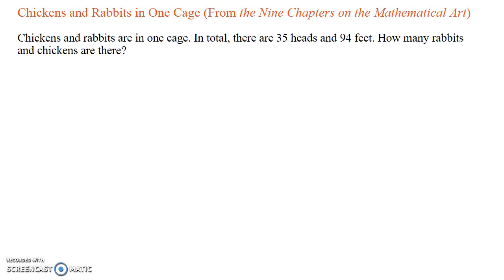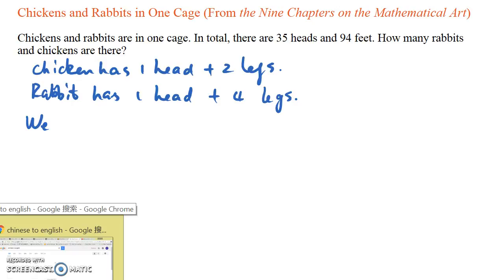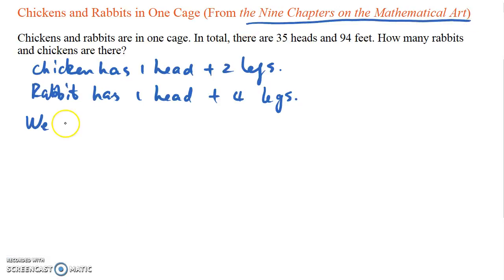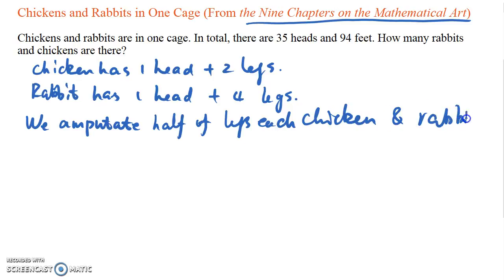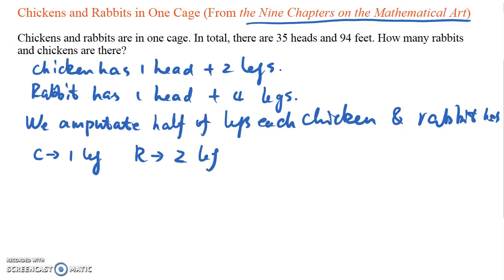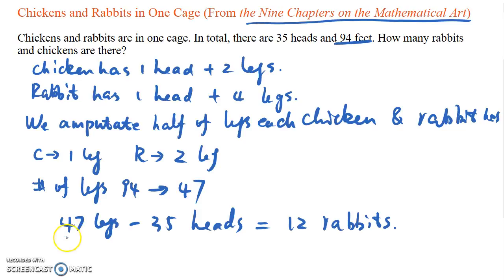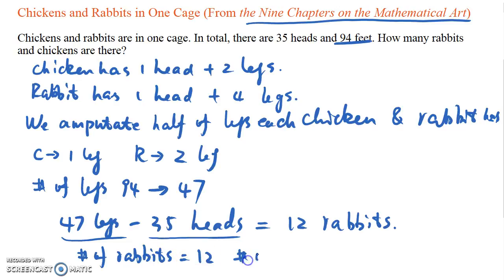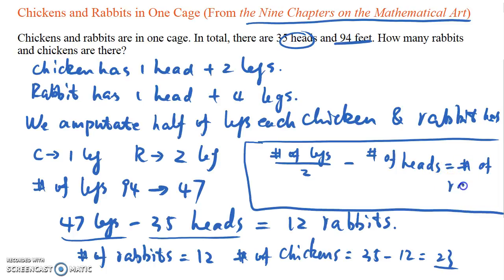Interesing Ancient Chinese Math--Chickens and Rabbits in the same cage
This problem comes from the Nine Chapters on the Mathematical Art, an ancient Chinese math book. It puts simple algebra into context and I hope you will find math interesting and intriguing after watching my videos!! Students from elementary schools, middle schools, or even high schools can watch it to learn more about math!